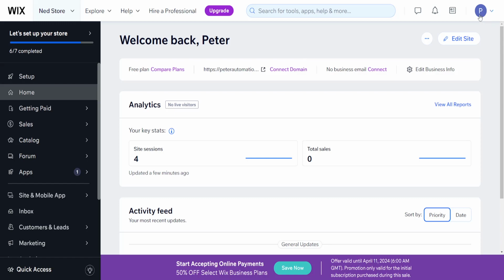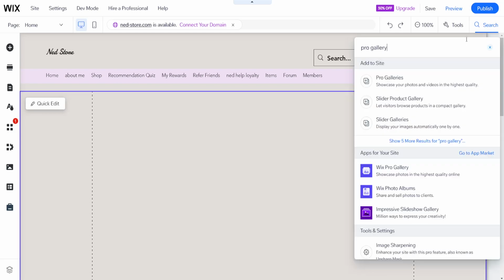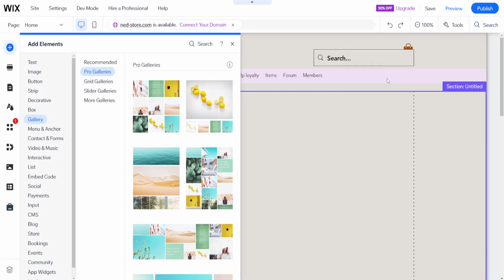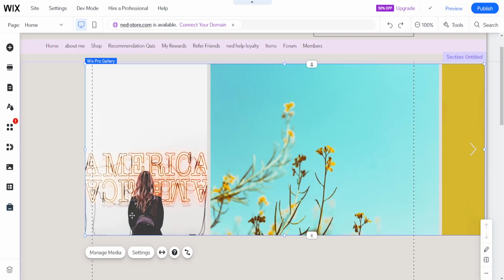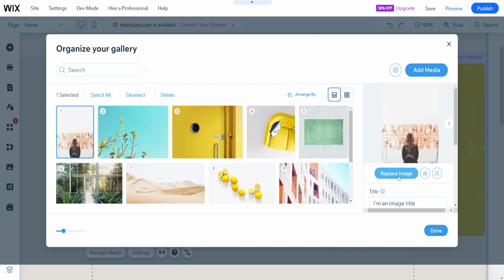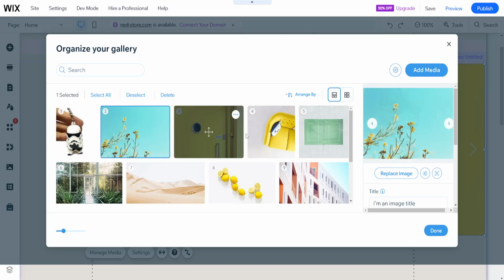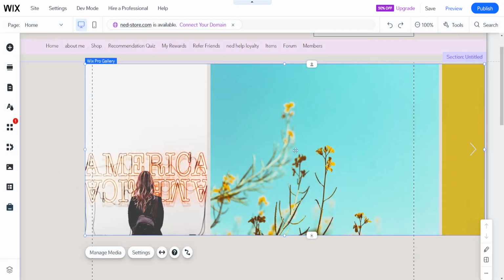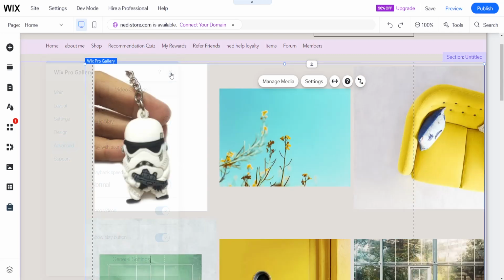How To Add Wix Pro Gallery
In this video I show you how to add Wix pro gallery to your site. If you want to learn how to create slideshows with pictures on Wix using pro galleries then this is the tutorial for you.